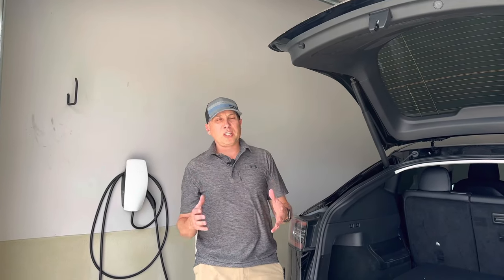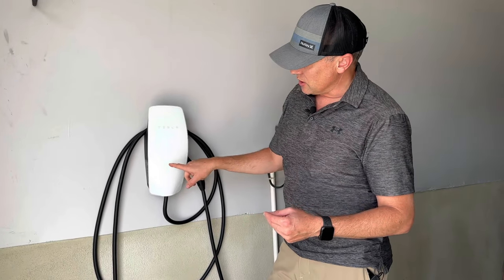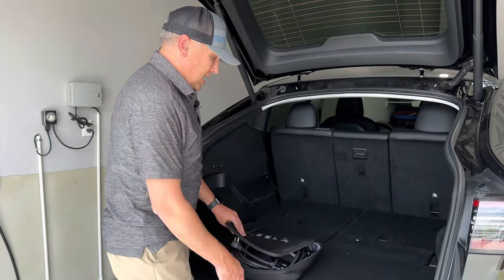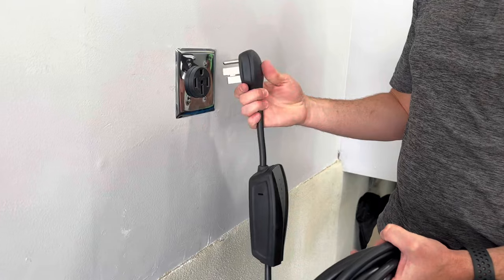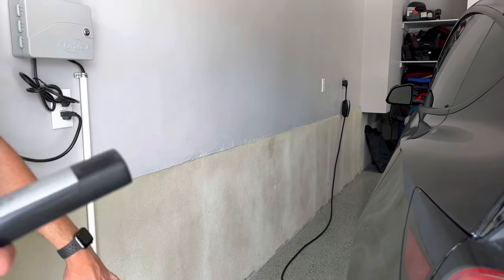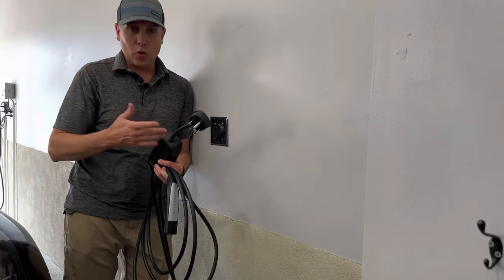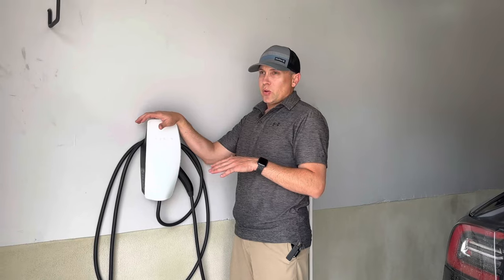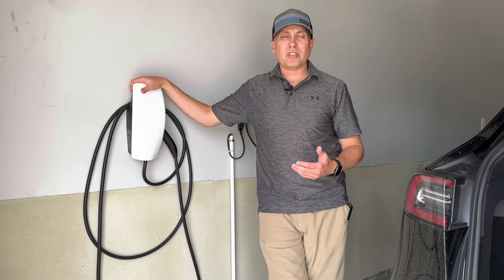Tesla Wall Connector vs Mobile Connector | What's the Difference, Which One Should You Buy?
Hi there! In this video I discuss Tesla home charging. The best way I have found to make the most of your Tesla ownership experience is to keep your Tesla Charged in at all times. I discuss the difference between the mobile connector and the teal wall connector, which one you should buy.

Get your chargers here:
Wall connector
Mobile Connector